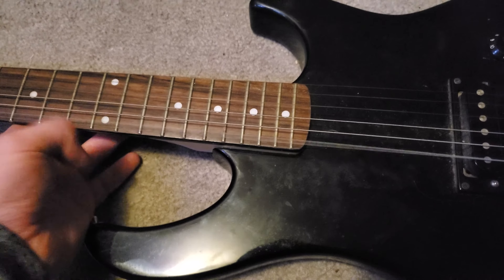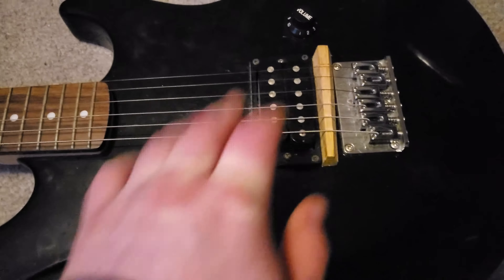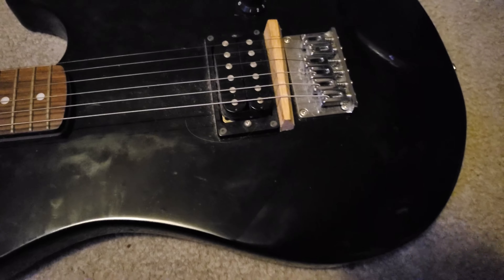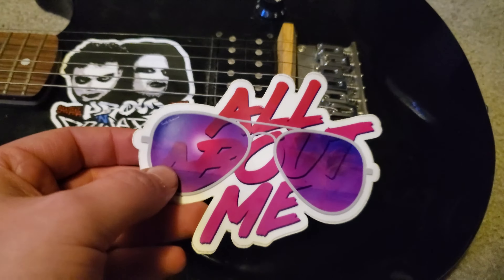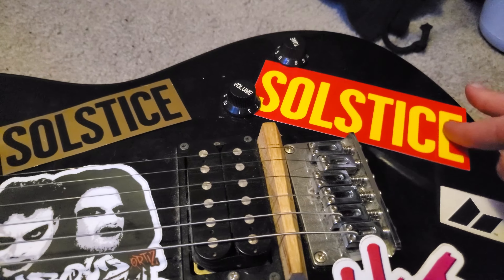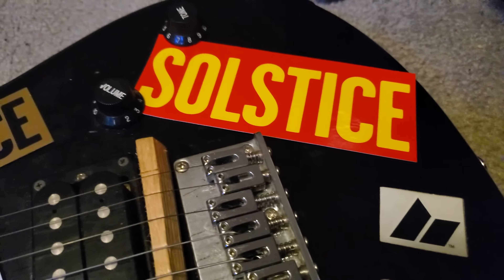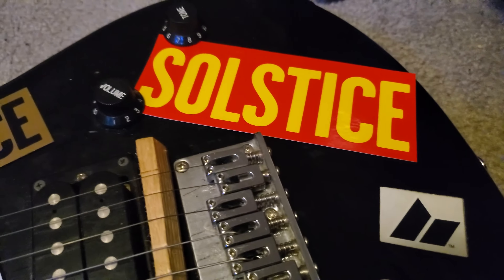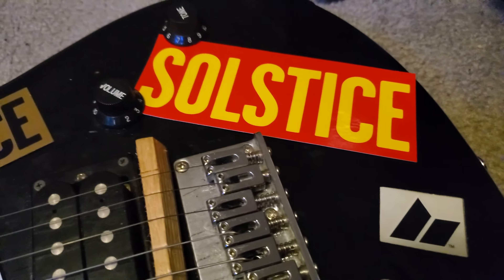THE BIGGEST GUITAR FAIL EVER...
Don't even ask me what this is... wanna see a stupid video I made that's 7 minutes long? have fun.